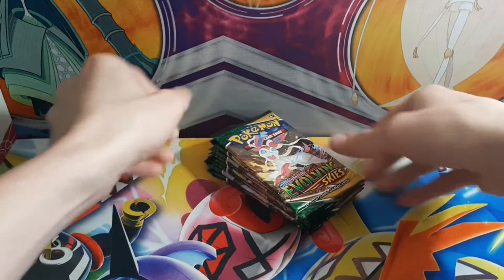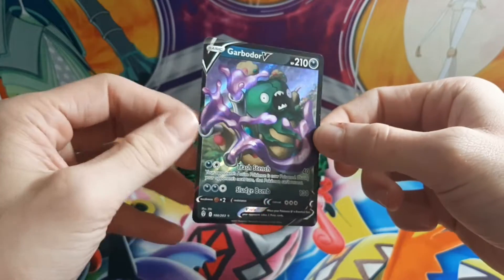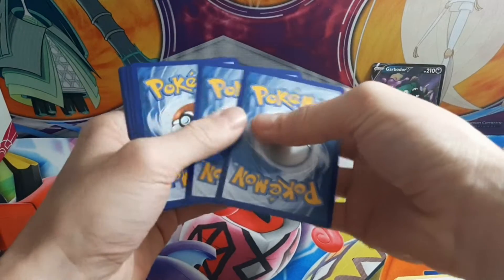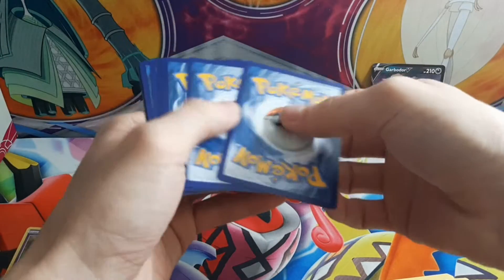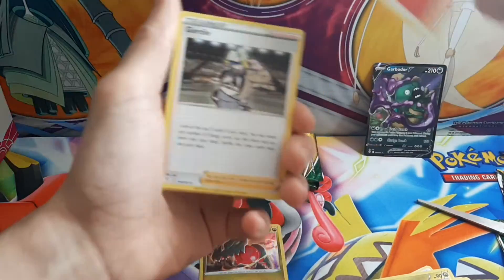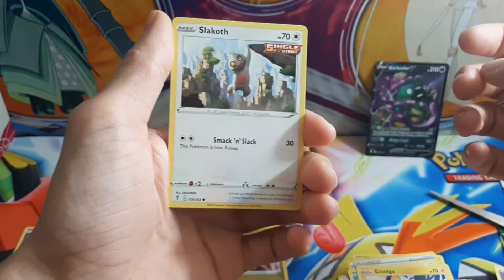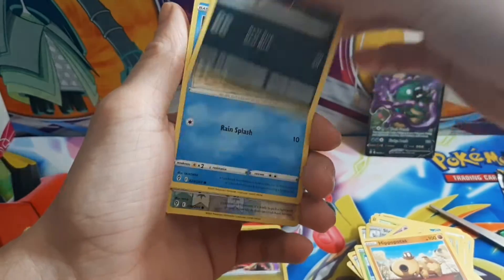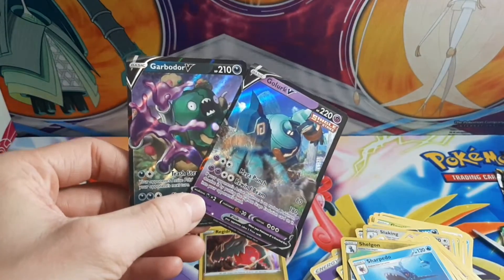Evolving Skies Pack Opening! The Hunt For Alternate Arts Continues! Pokémon Trading Card Game!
Also you can help me become a better youtuber by telling me what you think!

☆ Collection Pictures ☆

I play games sometimes!